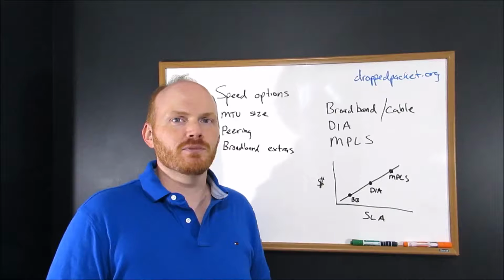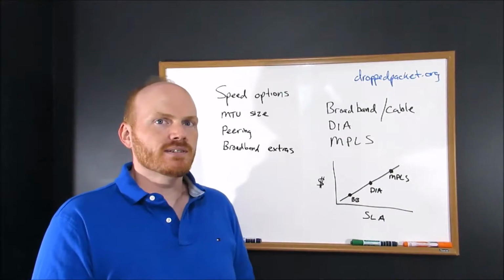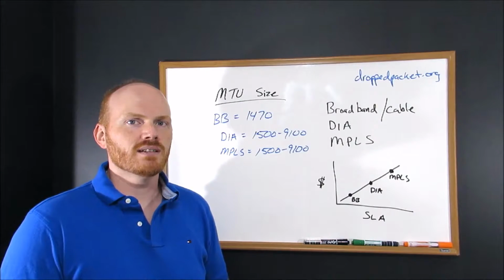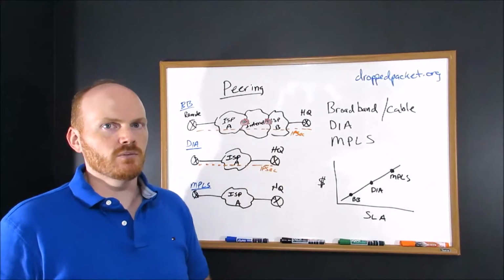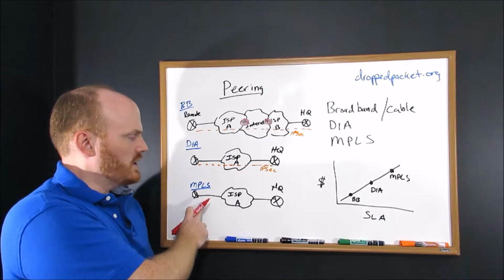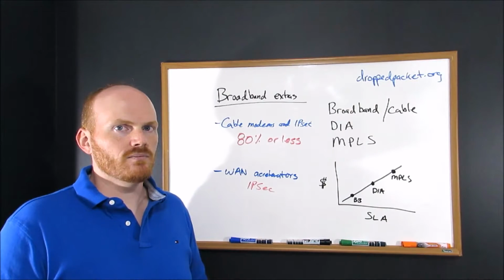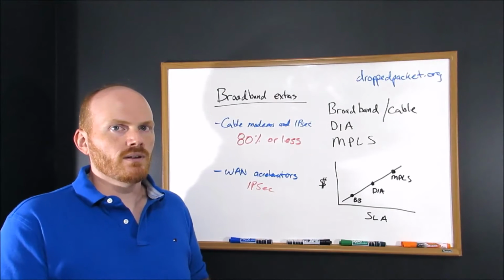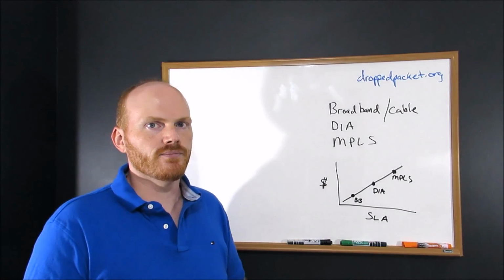Quick overview of Broadband, DIA and MPLS